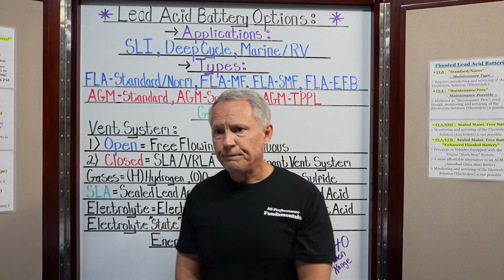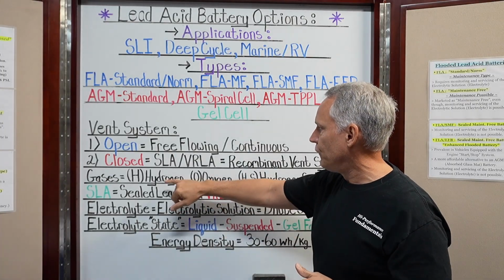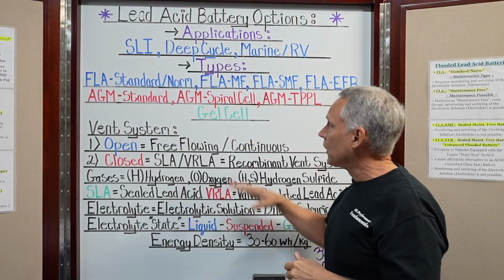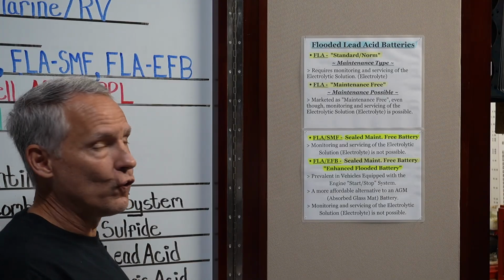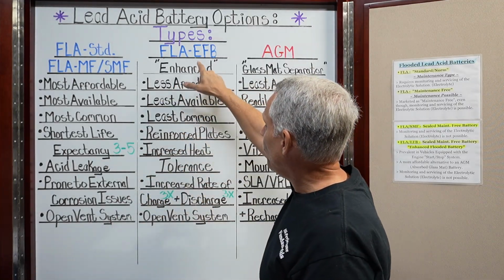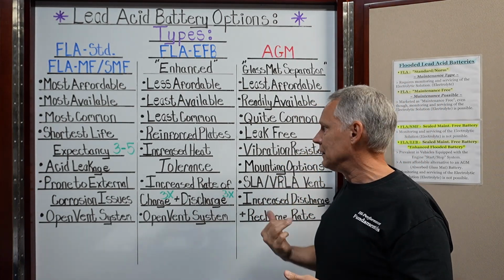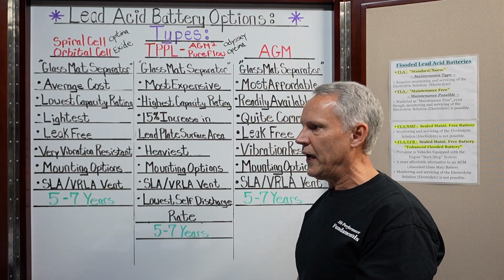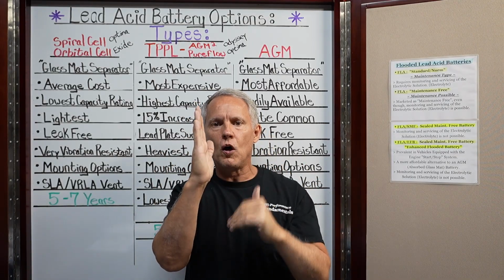12, 14 & 16 Volt Lead Acid Batteries ~ Fully Charged ~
Comparisons and descriptions related to 12, 14 and 16 Volt Lead Acid Batteries. Flooded Lead Acid Battery Options are discussed in detail. This Video is a "Follow-Up" Video to the first Video in the Battery Video Series.